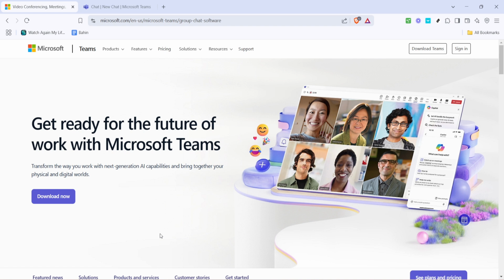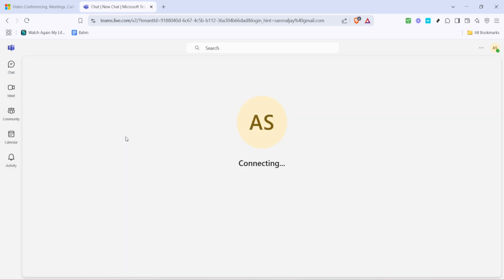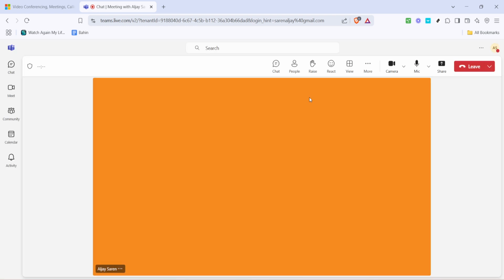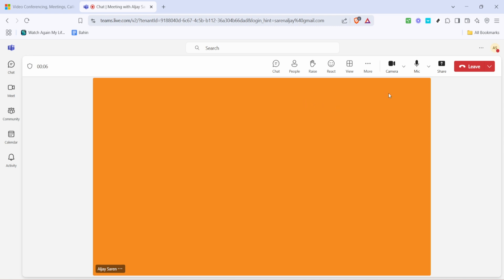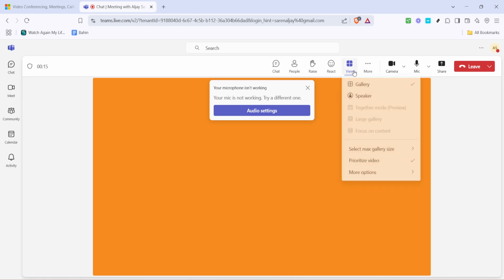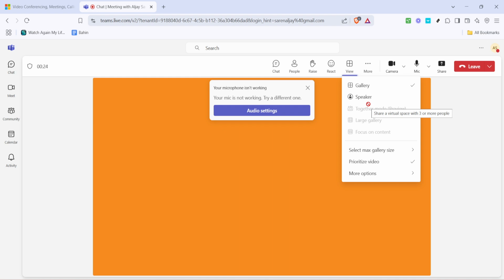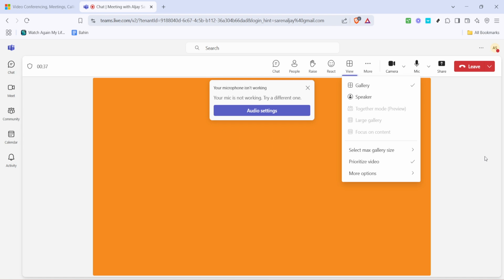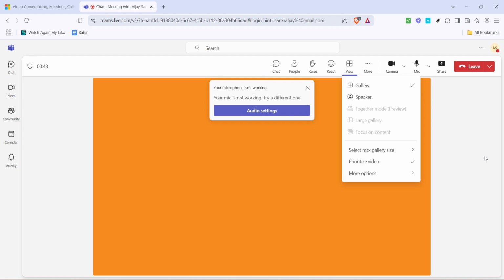How to Use Together Mode and Large Gallery Video View in Microsoft Teams (Full 2025 Guide)